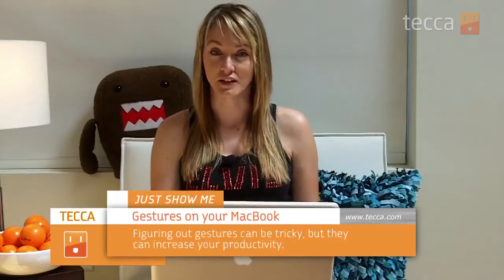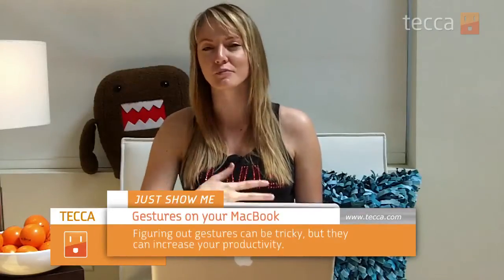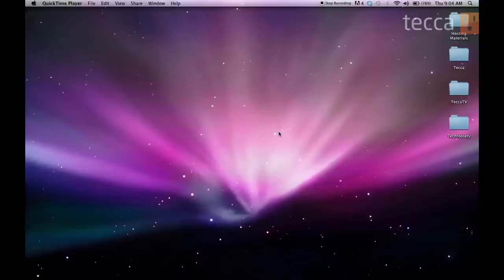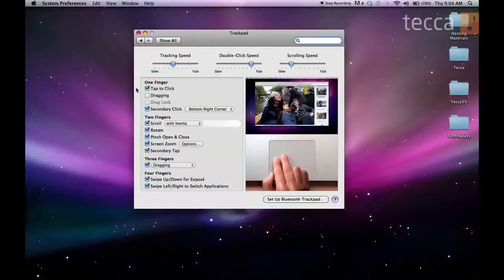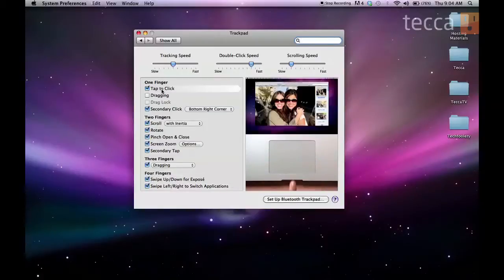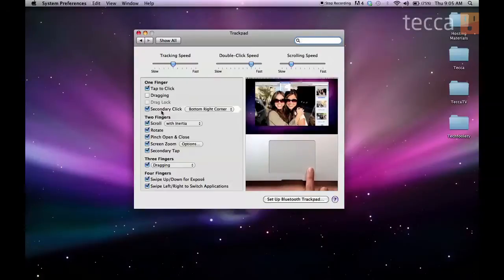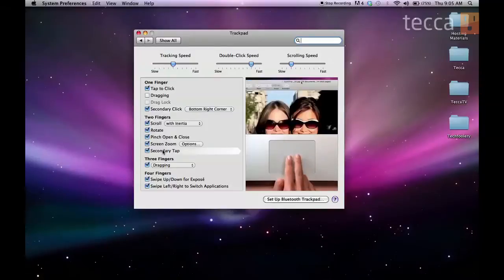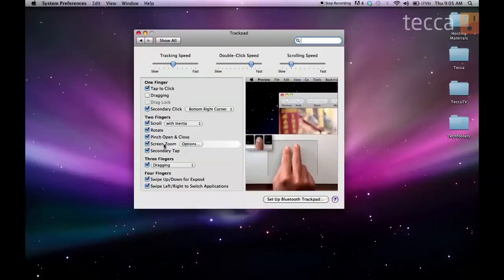Just Show Me: How to use trackpad gestures on your Mac [Tecca TV]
Today we turn our attention to improving your productivity on your Mac by learning its trackpad gestures.